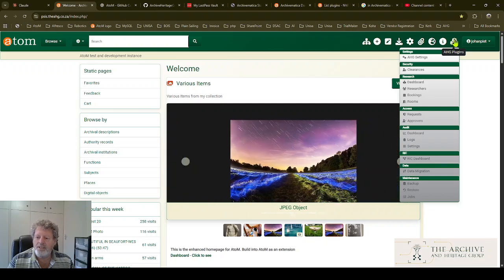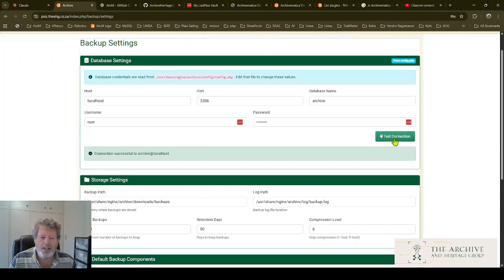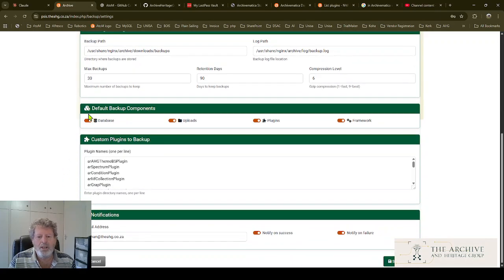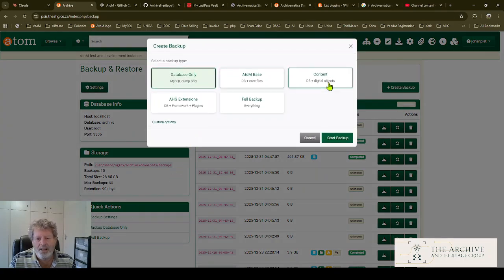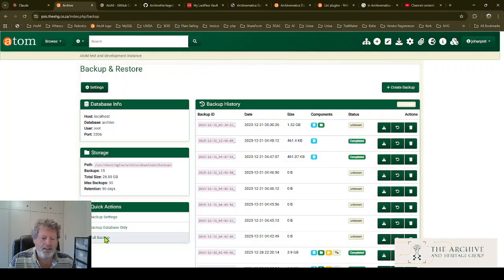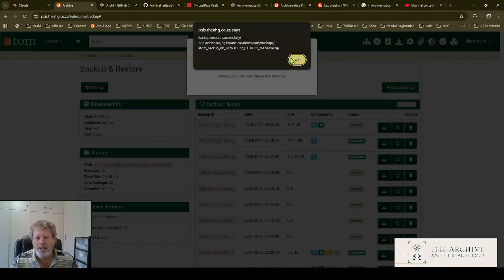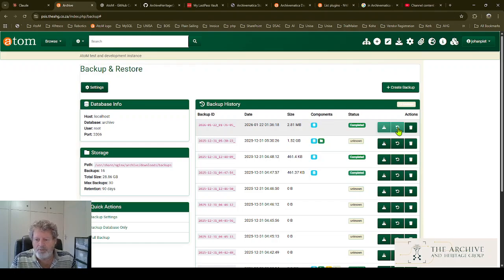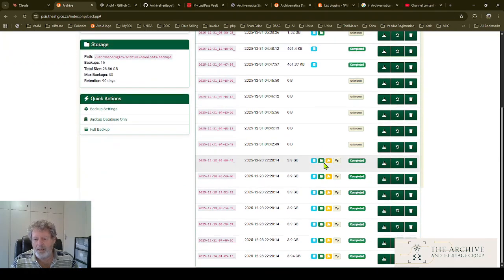7. Backup and Restore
This ishows the backup and restore functioanllity